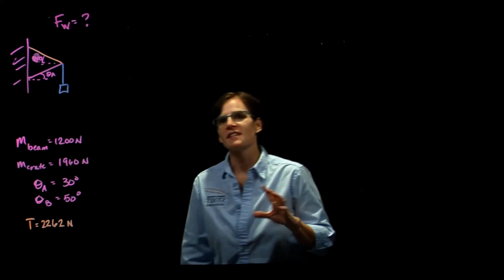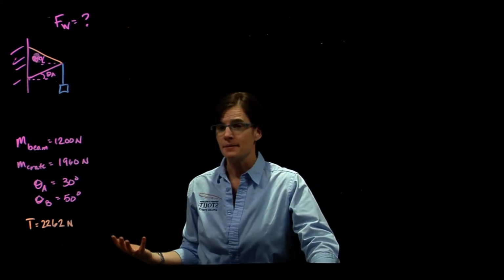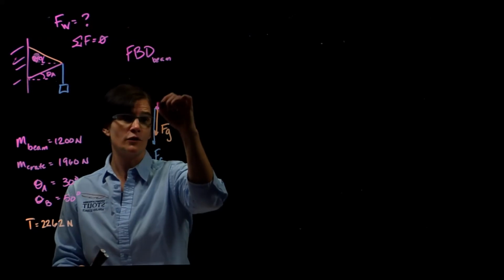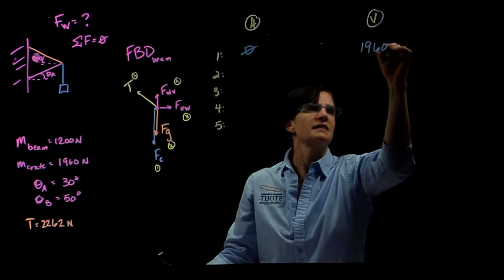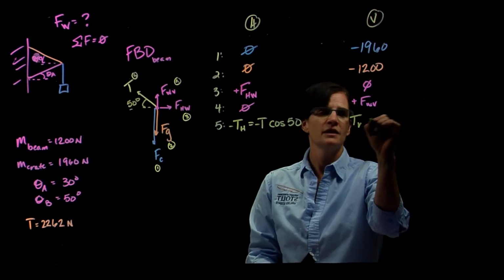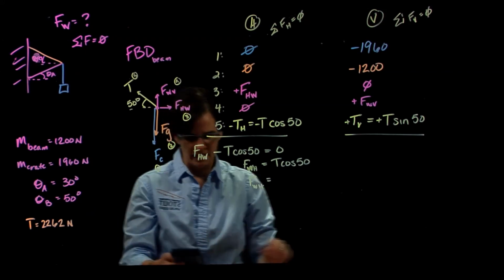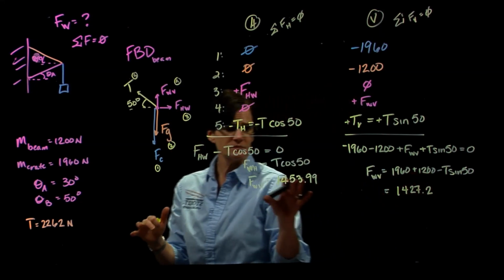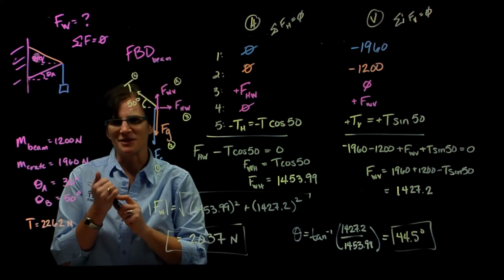Static Equilibrium Example Problem - Part B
Imagine you have a beam attached to a wall, being held by both a pin and a rope.  There is a crate hanging off the end of the beam as the drawing shows.  Unfortunately, this is an old rope and it snaps! You are tasked with finding out what strength rope is necessary to fix the problem.
A. What minimum strength is needed to fix our situation shown in the picture?
B. To update the contractor's records, you are also asked to determined the net force (including direction) produced by the pin in the wall.

Part A (a different video) - determines the tension in the rope, Part B determines the force exerted by the pin. I encourage you to watch part A first, so you know where the value of the tension comes from!